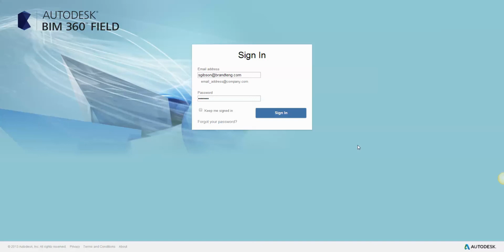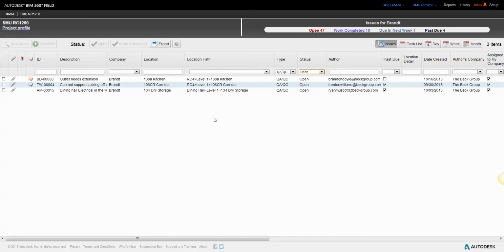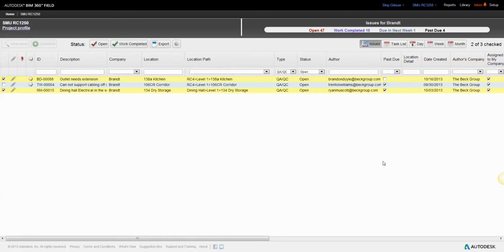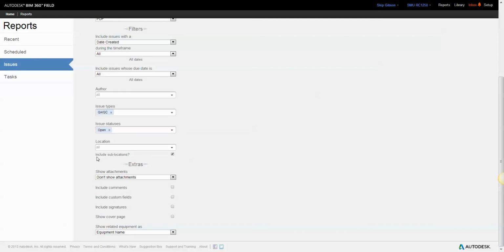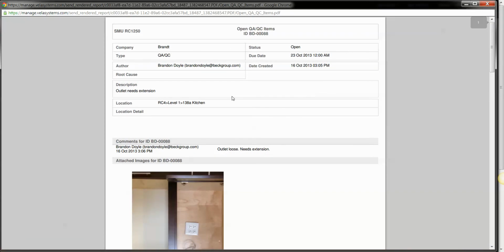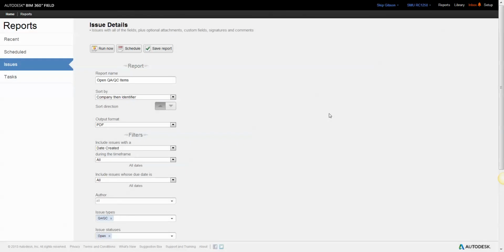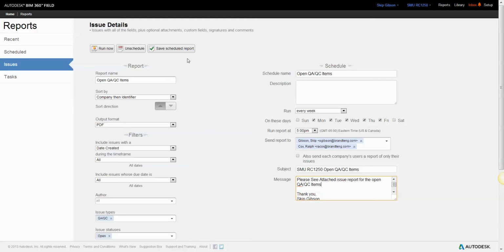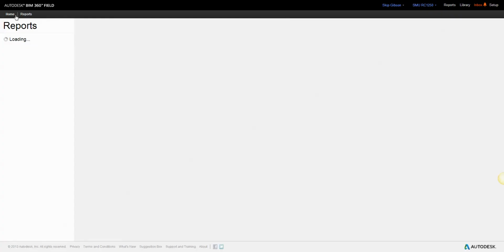Autodesk 360 Field Online Tutorial Issues and Reports